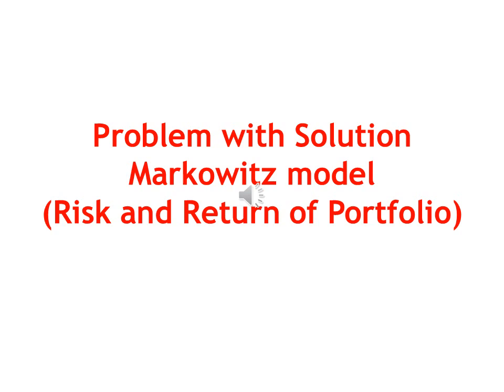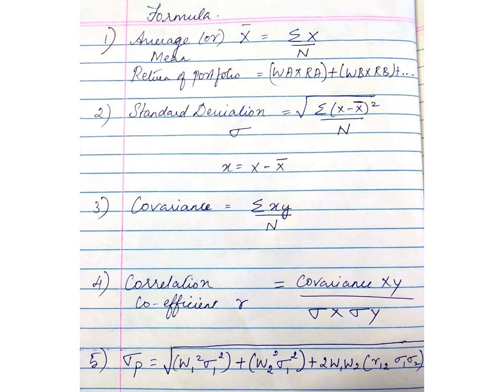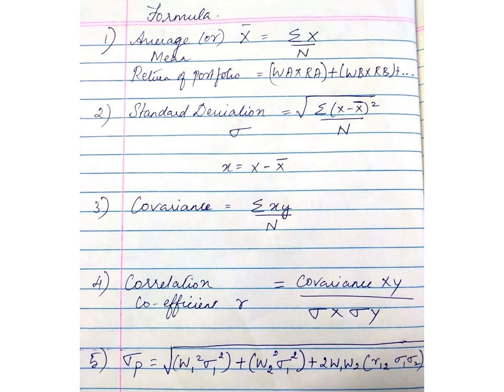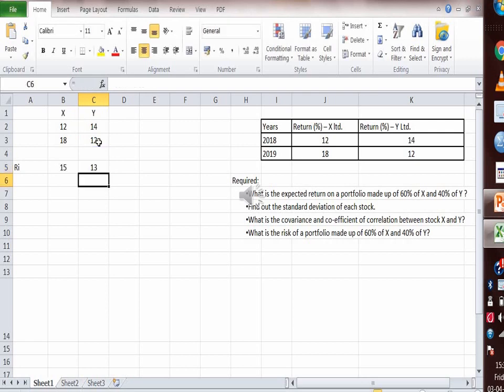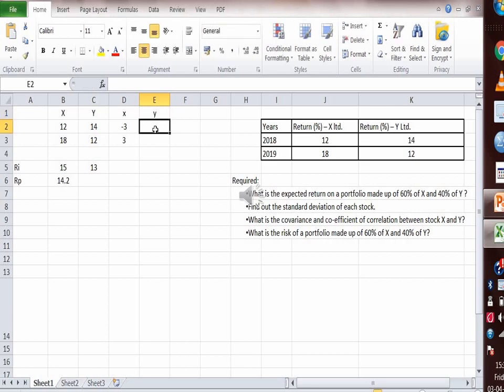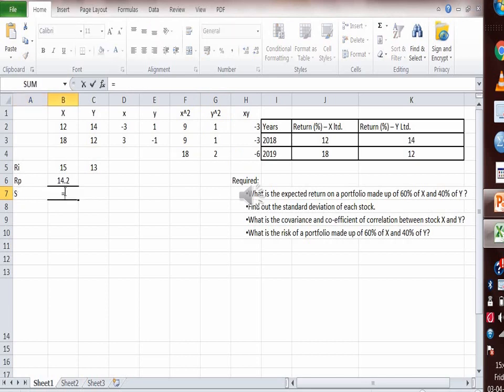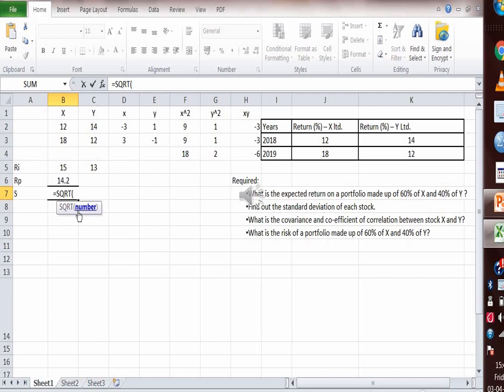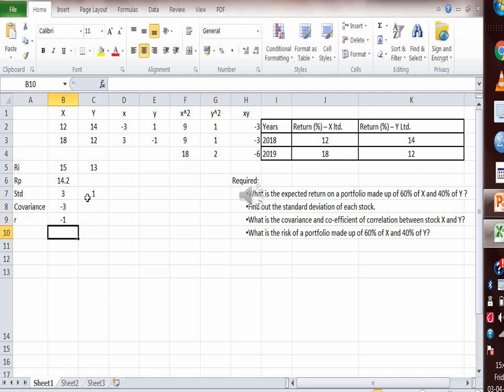Simple step by step method - Risk and Return calculation of a portfolio - Markowitz model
This video will help you to work out a problem on risk and return calculation using markowitz model along with me. Simple, step by step method of calculation